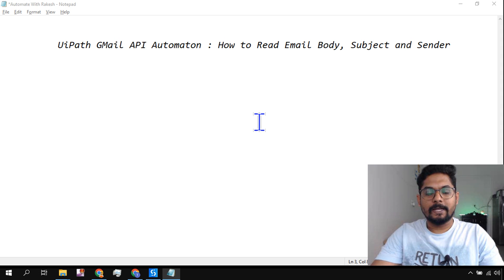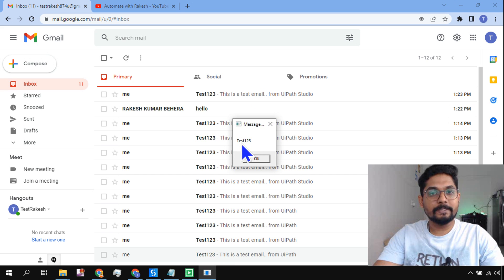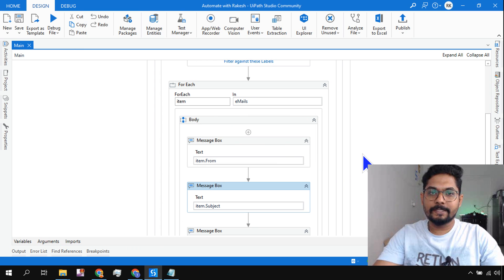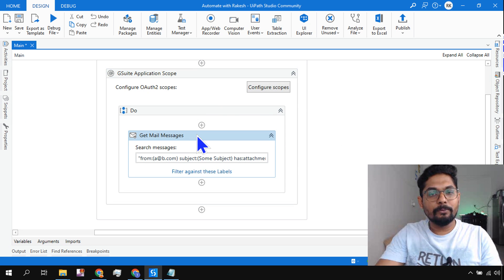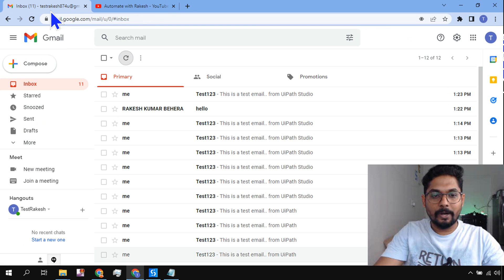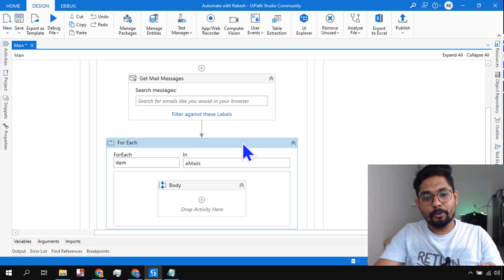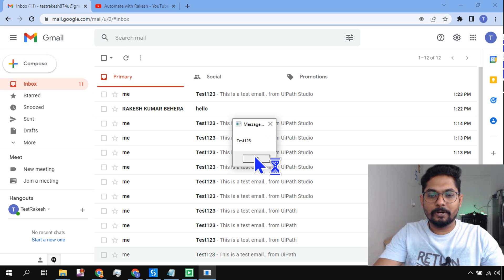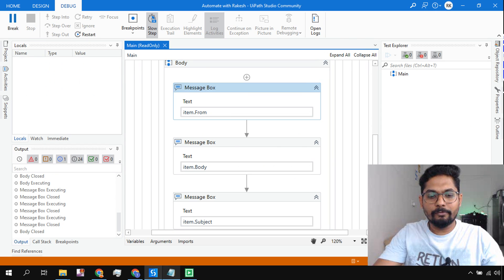UiPath Read Email Body | UiPath Read Email Subject | UiPath Read Email From or Sender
Check this vieo to deign the UiPath Workflow to create UiPath Read Email Body | UiPath Read Email Subject | UiPath Read Email From or Sender